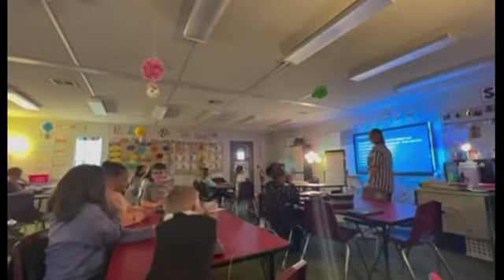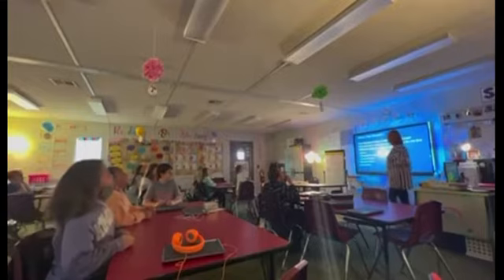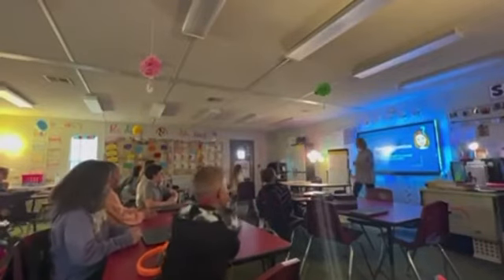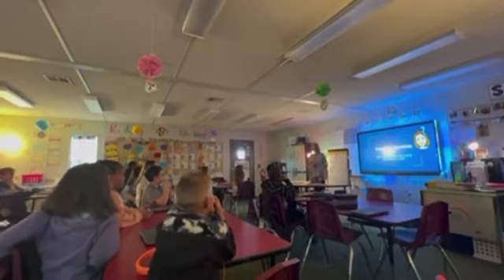Best of Video 3